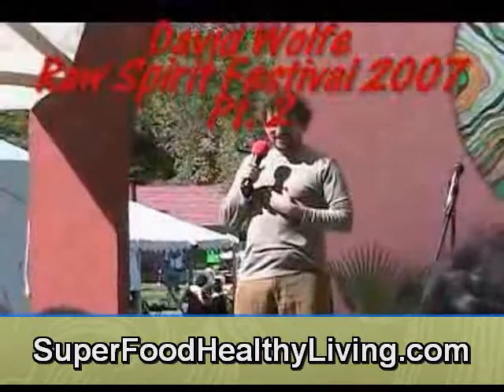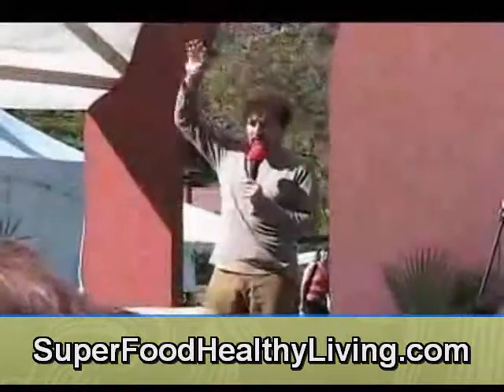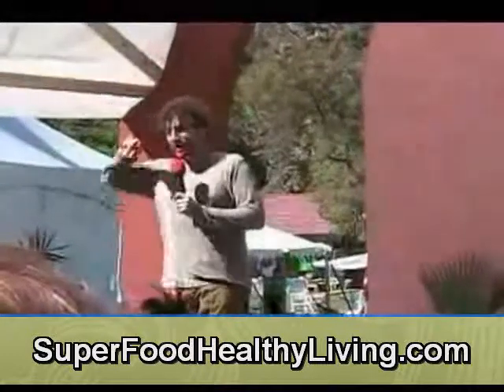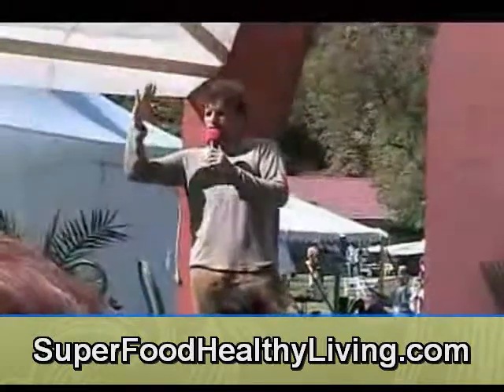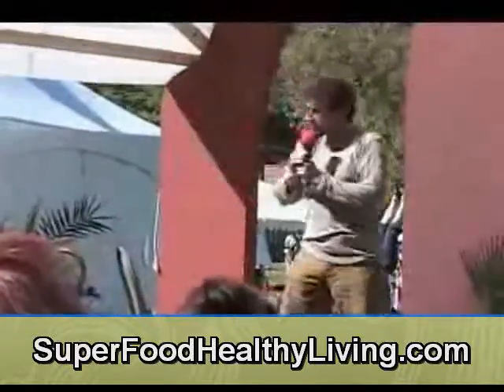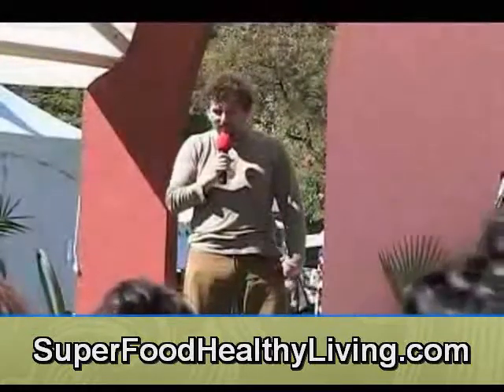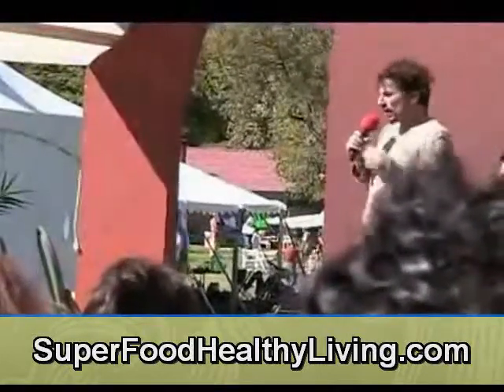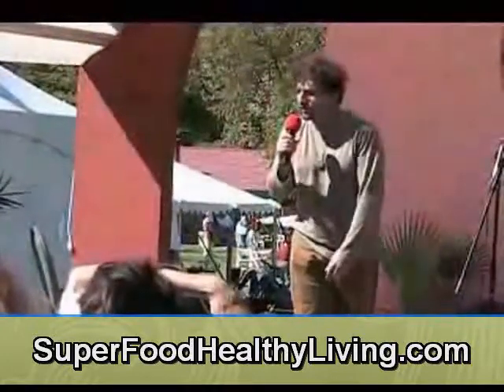Calcium , Osteoporosis Prevention And Treatments Part 2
What increases bone density? Well, it turns out it's two other minerals and that is silicon and magnesium. Now, the best natural source of magnesium is cacao and cacao is known to be good for your teeth.

In fact, there are chemicals in cacao that kill the organism Streptococci mutans that cause cavities. And, in fact, those extracts of the chocolate are now going to be showing up in toothpaste all over the world.

Roseville, California
Wollongong,  Australia
Costa Mesa, California
Kuwait, Kuwait City
Paraguay, Asuncion
Dubbo,  Australia
Gosnells, Victoria
Sterling Heights, Michigan
Cyprus, Nicosia
Abu Dhabi, United Arab Emirates,  Abu Dhabi, UAE